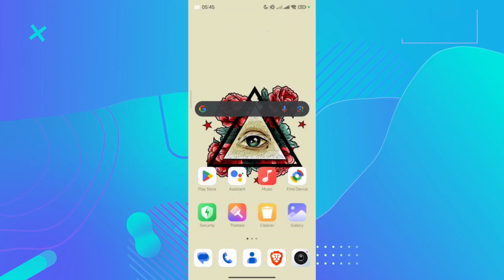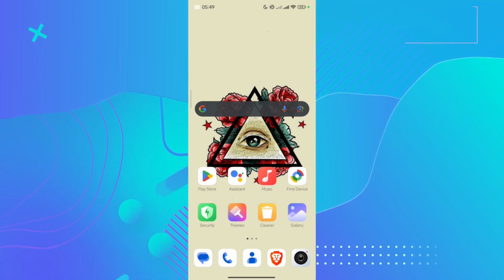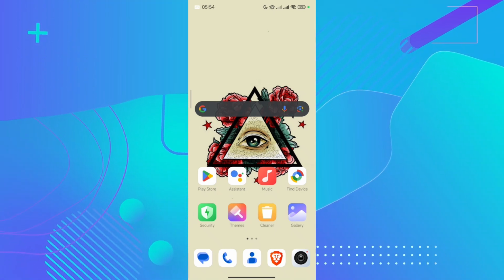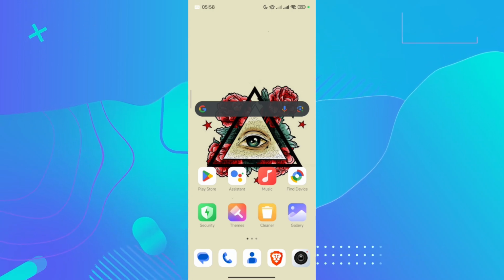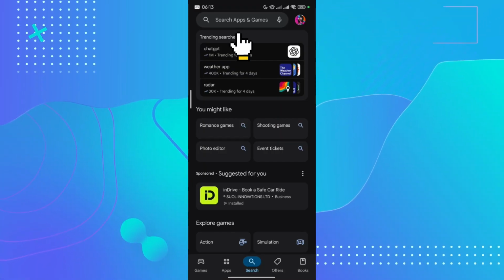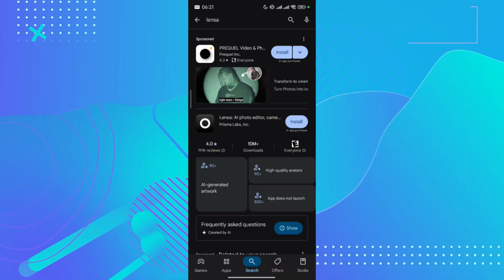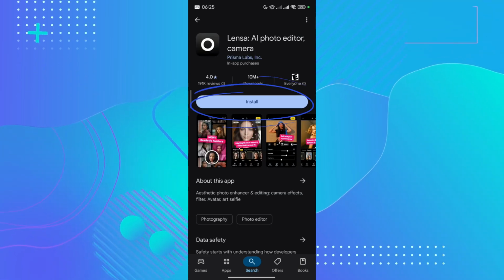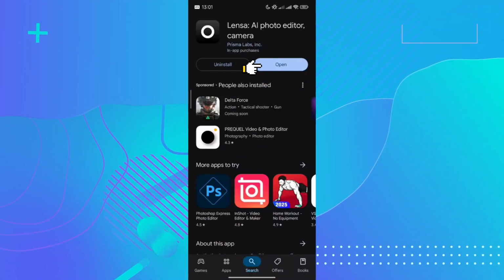How to Download Lensa on Android 2025?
Looking to enhance your photos on the go? Learn how to download Lensa on Android and start editing your images with ease! Lensa offers powerful AI tools for photo enhancement, including retouching, skin smoothing, and more, all right at your fingertips. Get started by downloading the app from the Google Play Store today.

Follow this guide to begin transforming your photos instantly!